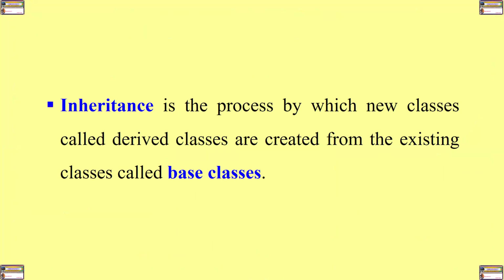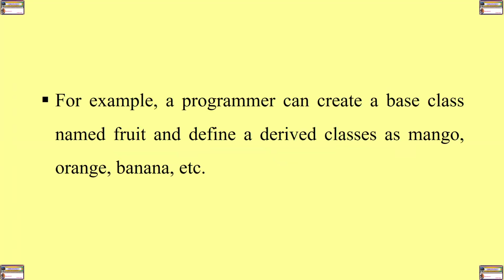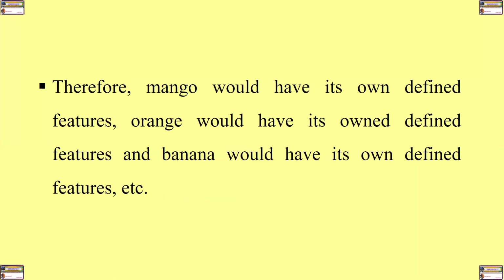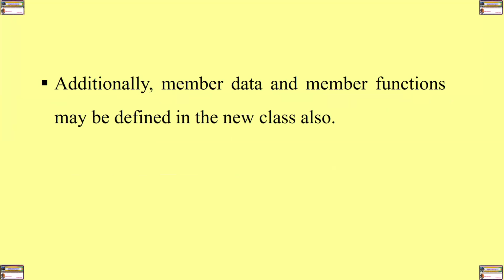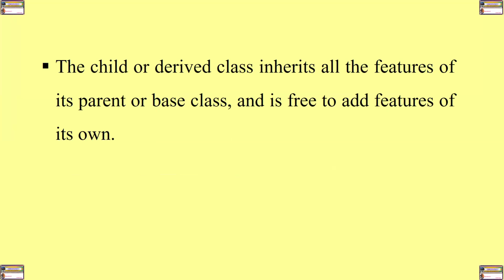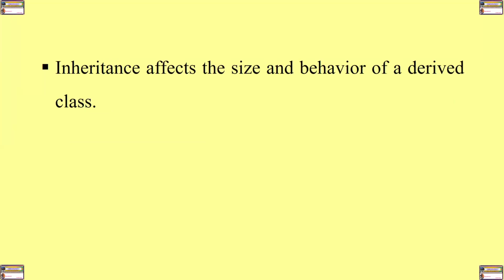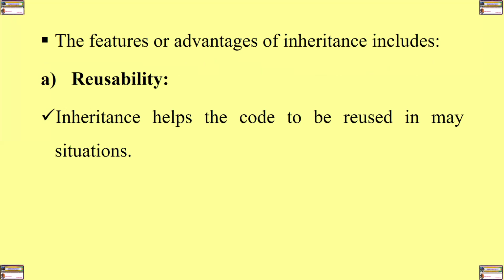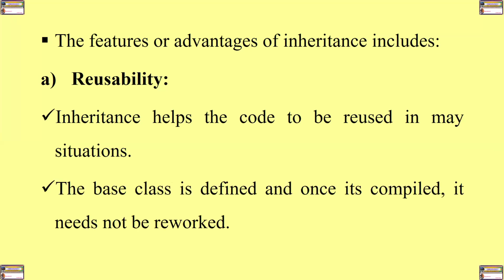Importance of Inheritance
This video introduces the concept of inheritance in Object Oriented Programming and explains it's importance and advantages to programmers MORE COURSES ARE AVAILABLE and ACCESSIBLE FROM EMELISWAP ICT YouTube channel ( @emeliswapict ) through the following